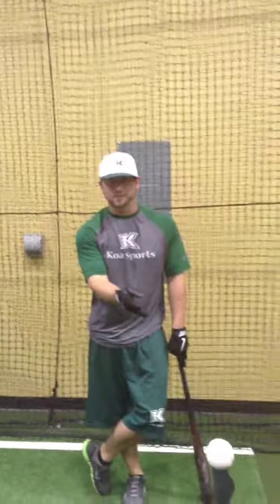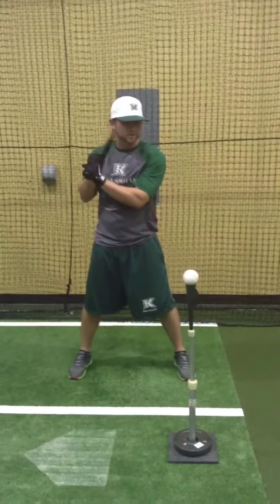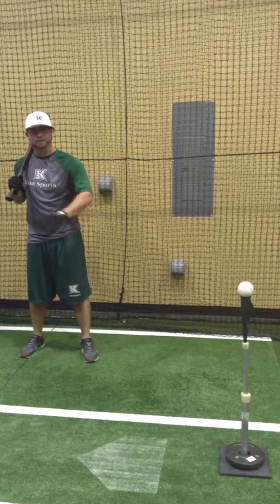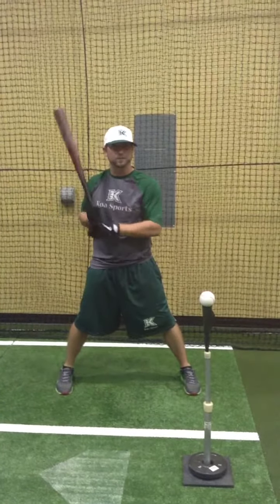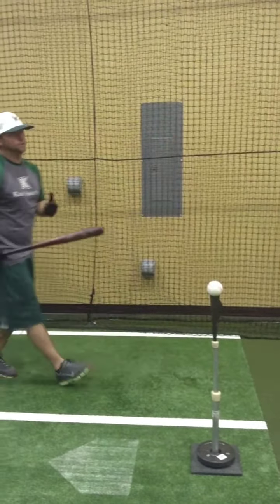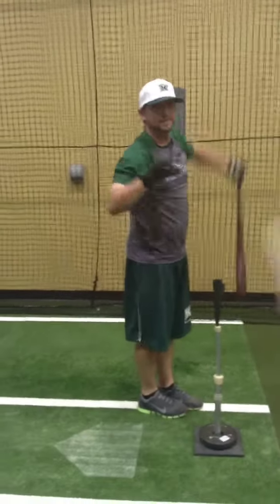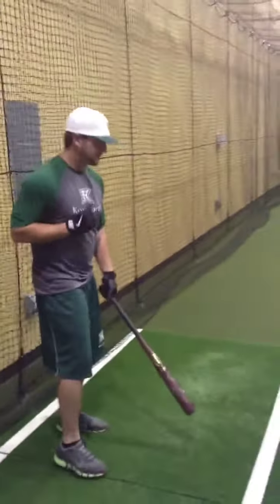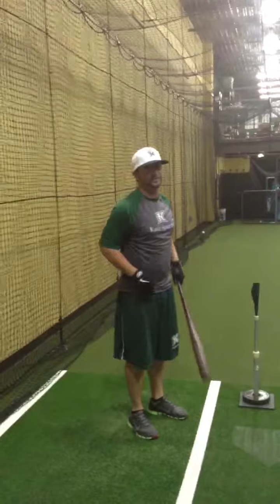Tip of the Week! September 17th